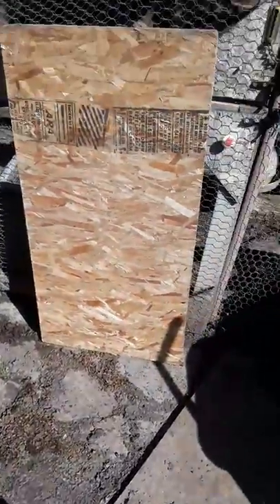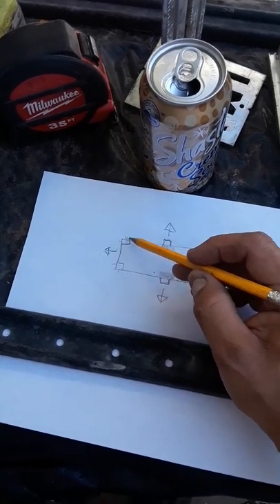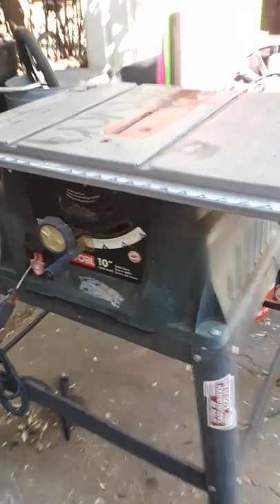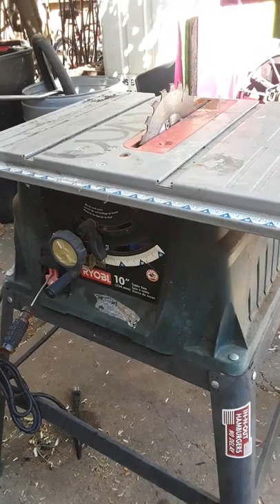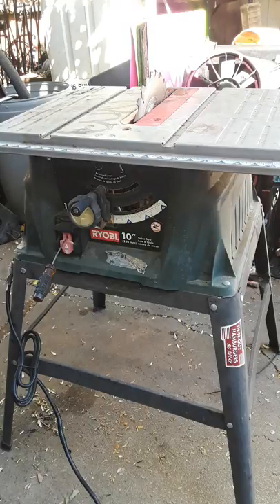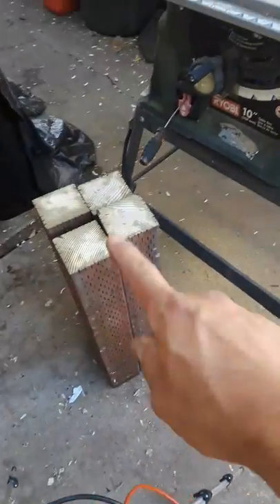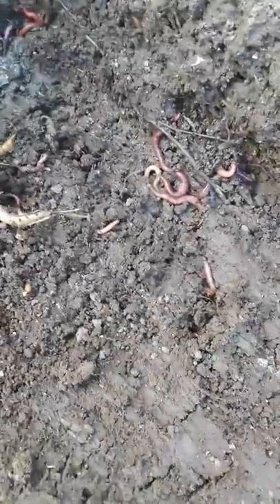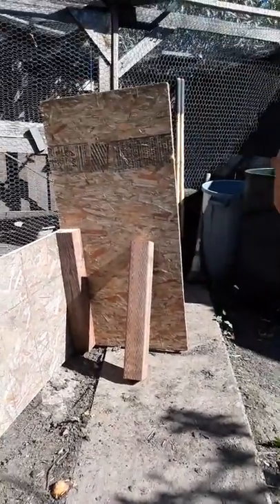Part 3 I love outdoor vegetable garden raised beds 4 fruits and vegetables tomatoes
In this video I am in the process of making a outdoor raised bed planter box it is from reclaimed a reuse material from previous projects and older jobs I tried to get Redwood or Cedar but was unsuccessful so being that I want to build a box I'd rather build a box out of something rather than nothing thankfully these boxes or excuse me thankfully this material is not all treated wood I mean it is treated wood but do a different aspects in different chemicals different processes it's not old railroad ties so thankful he's not as hazardous and I will let you know if I grow a third eyeball or something or an extra tale or some weird stuff thank you to YouTube for providing us with a good and positive respectful platform for everyone to learn and grow in a safe and respectful manner thank you to everyone and take care and have a wonderful day.